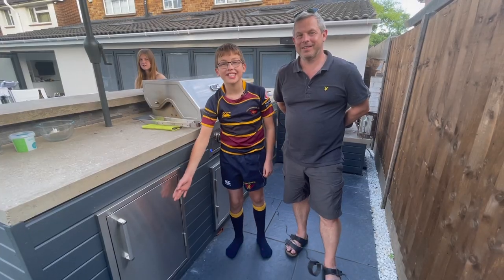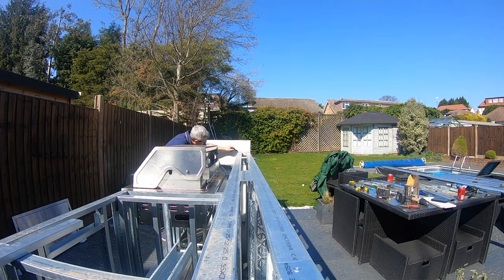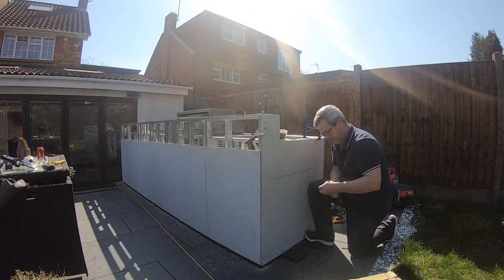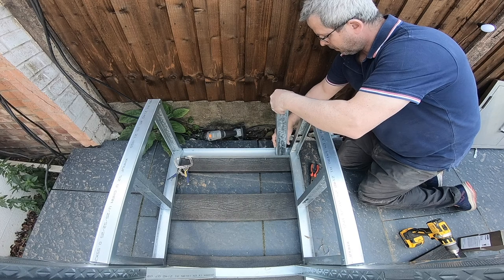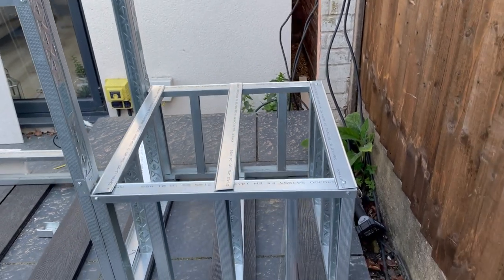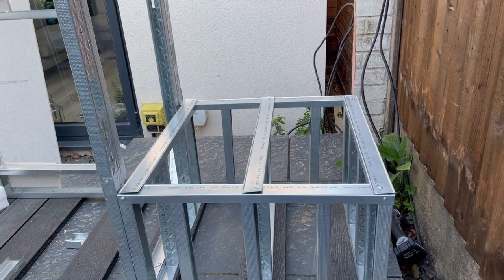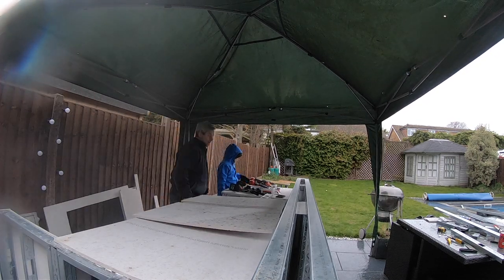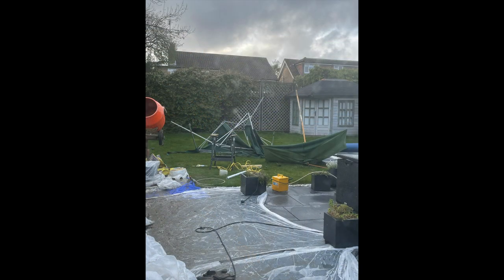DIY Outdoor Kitchen Build | Concrete Countertop UK | Part 2 - Cementboard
Over the last few months we have been building an outdoor kitchen. The plan was to have a gas grill, a charcoal grill, a sink, poured concrete worktops and raised bar. Over the next few videos we will show you how we built it from start to finish and the disaster we had with the concrete countertop which included a visit to the ER. In this part we finish the frame and add the cement board

Parts used